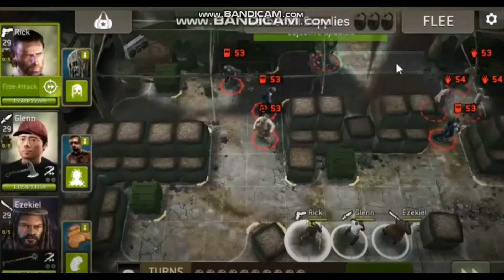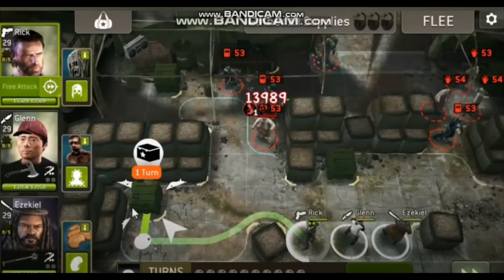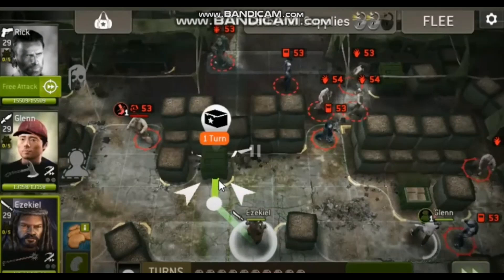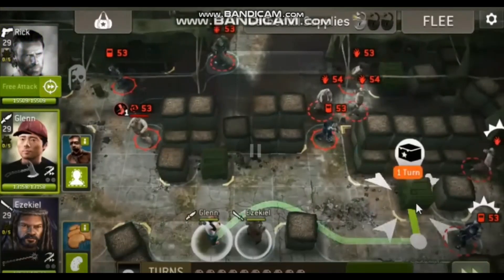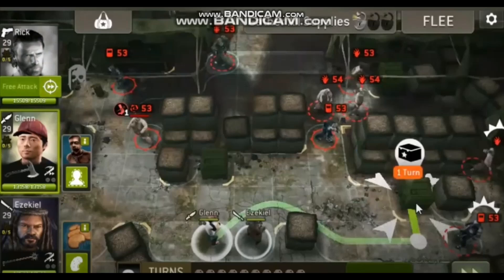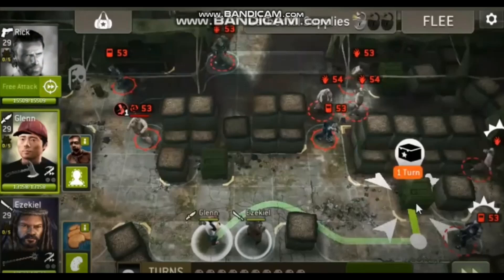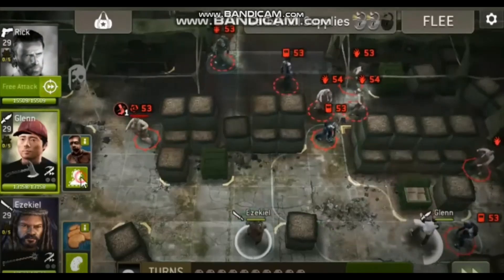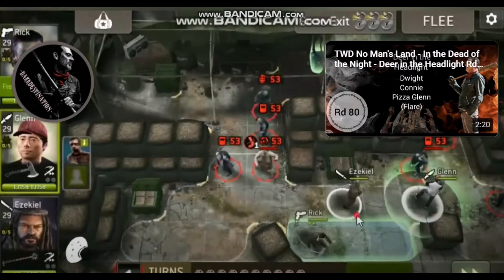TWD No Mans Land - Abandoned Base commented